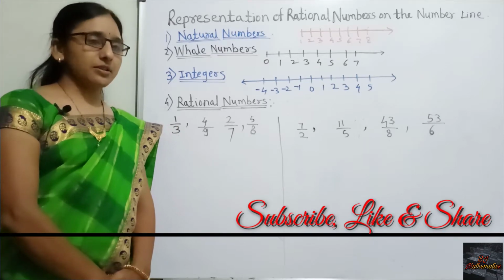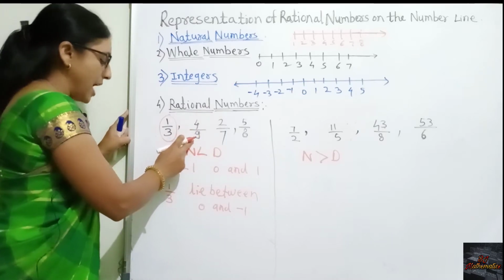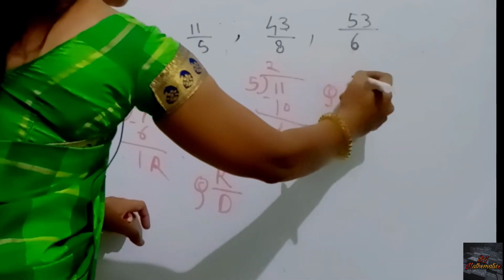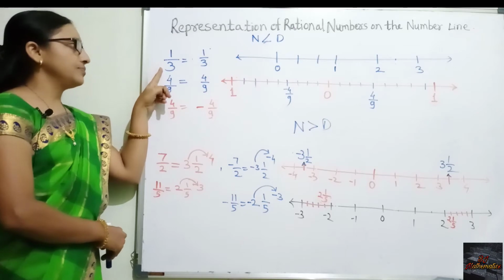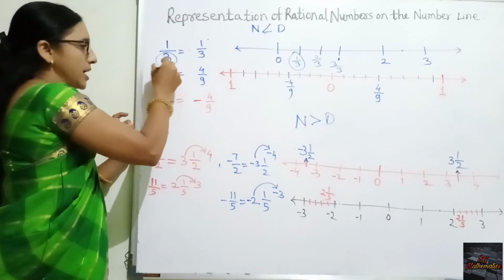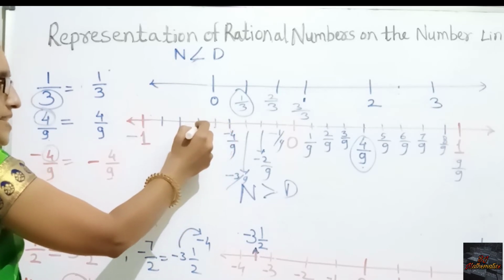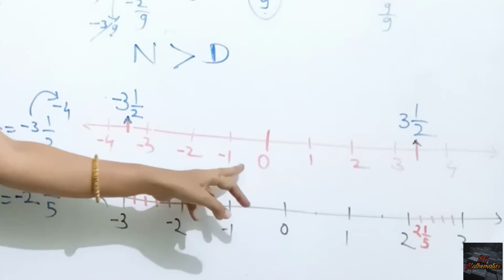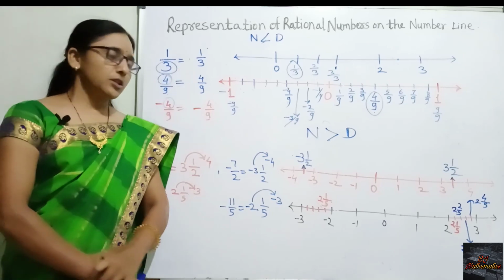NCERT Maths- Class 8th- Representation of Rational numbers on number line- Chapter 1 Rational number